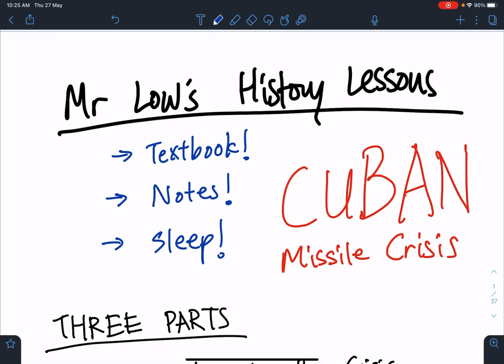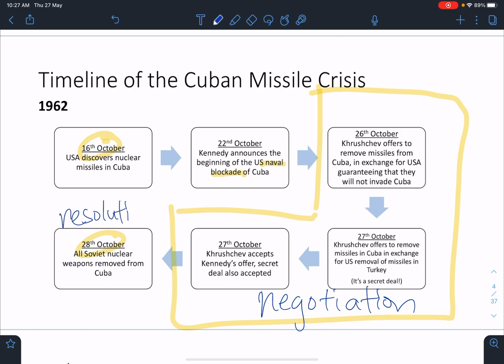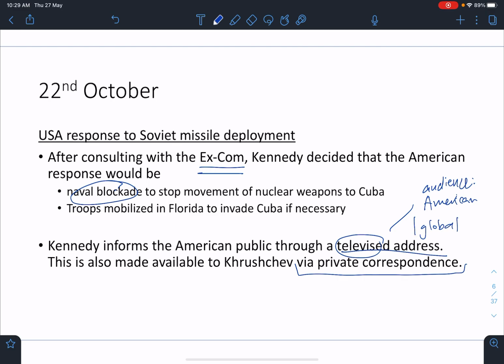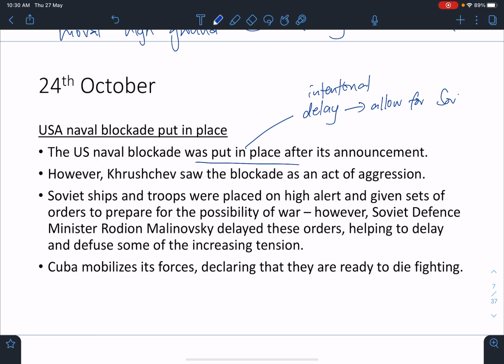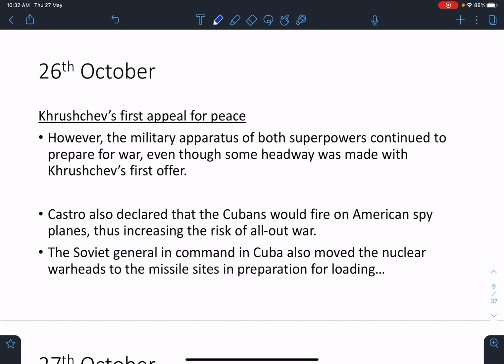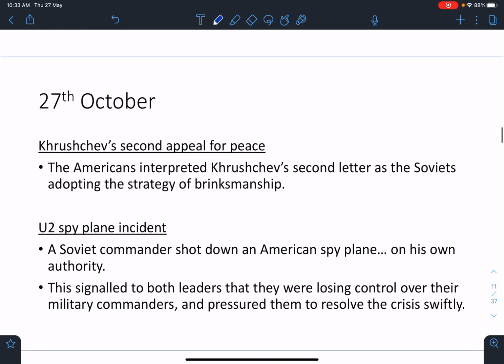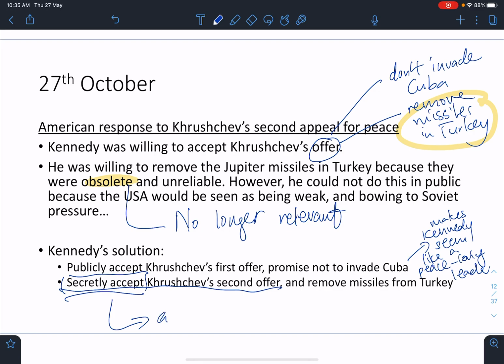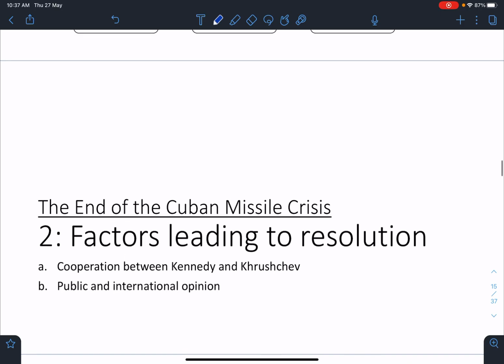Sec 4 History / 3.3 Resolution of the CMC / Lesson 1 / Chronology of Events